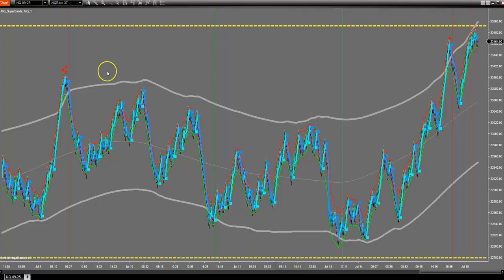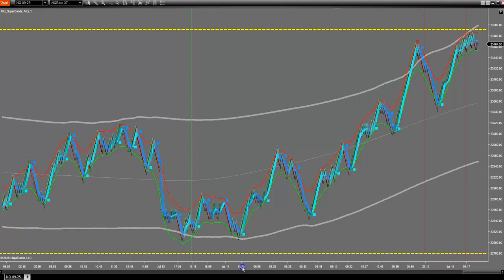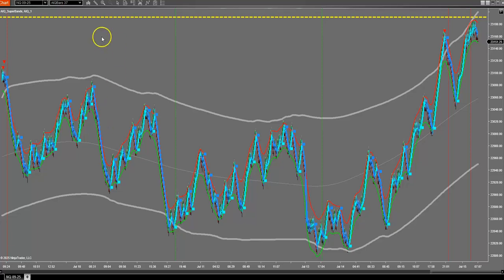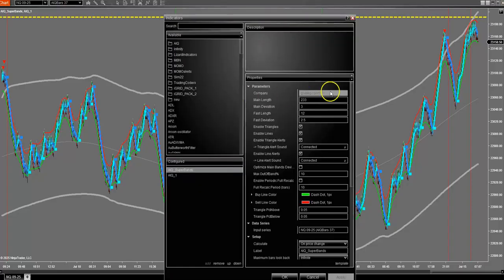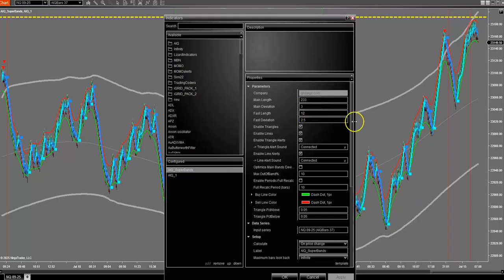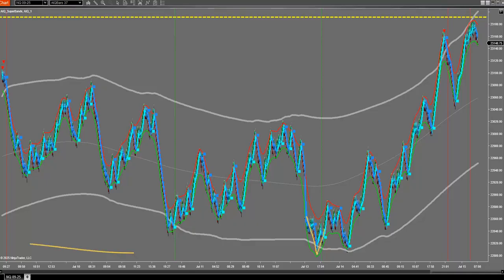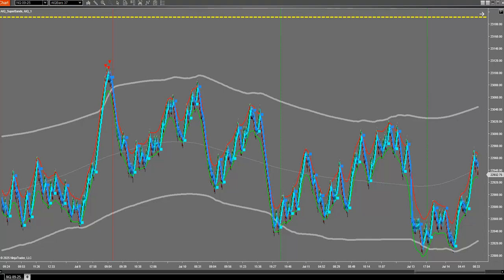Introduction to Algo IQ Trading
Introduction to the Algo IQ indicators and tools.